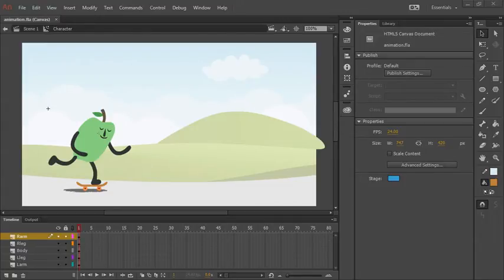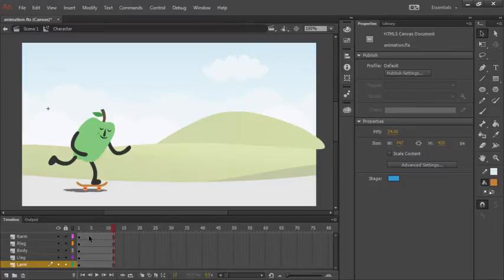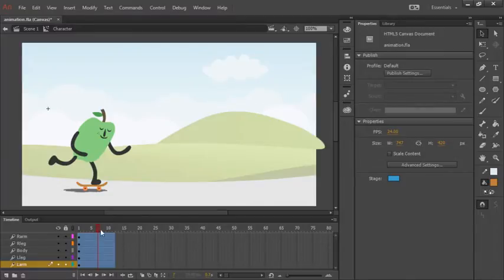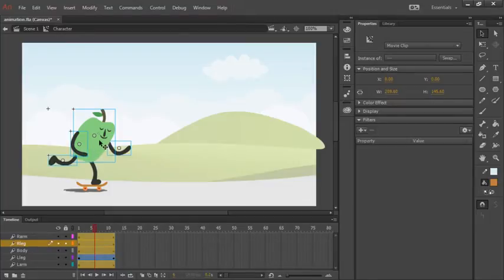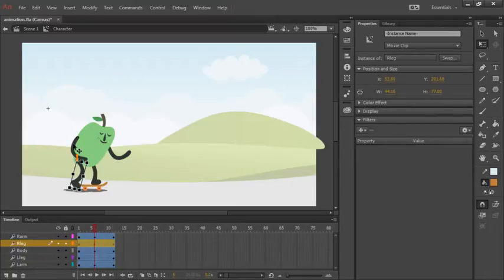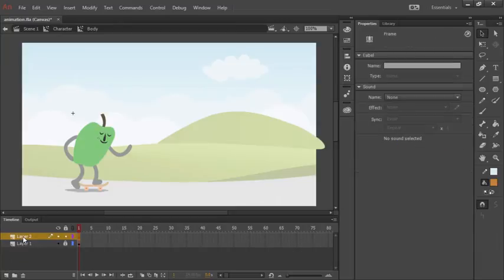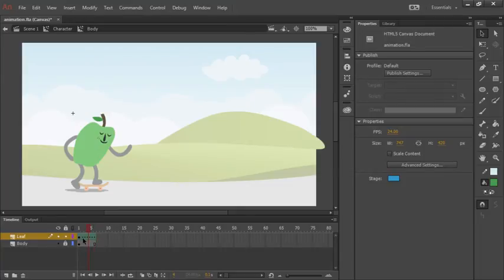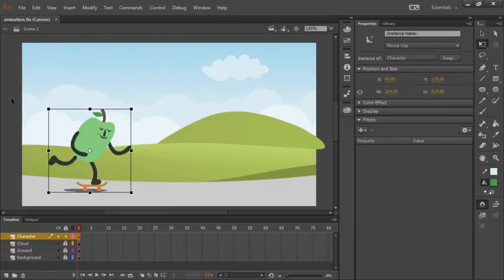4 Animate the Character